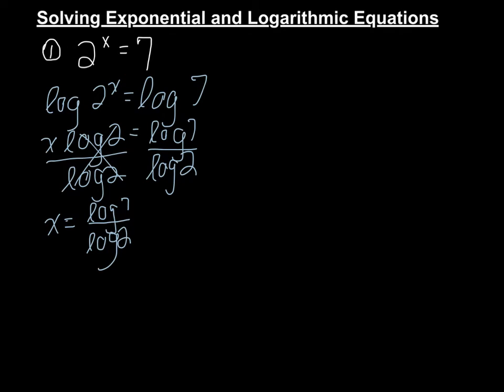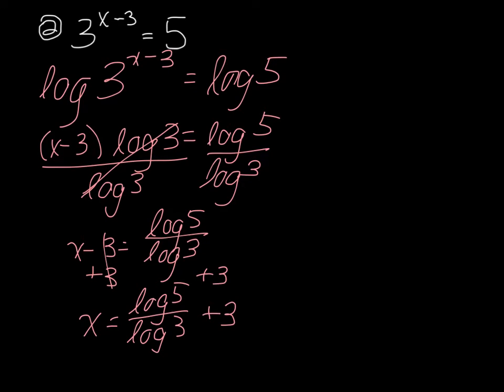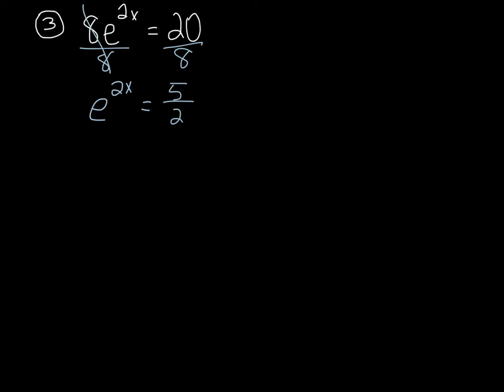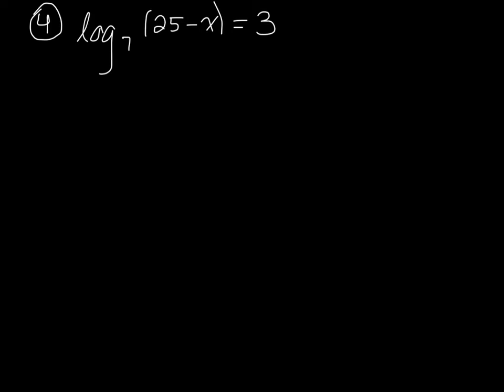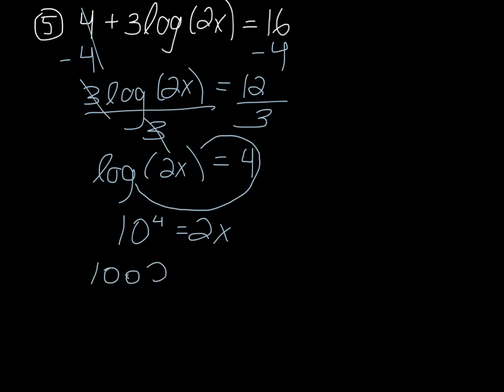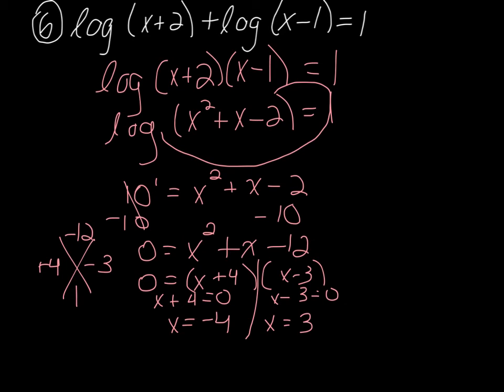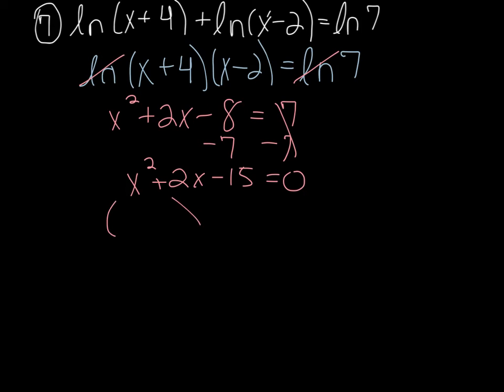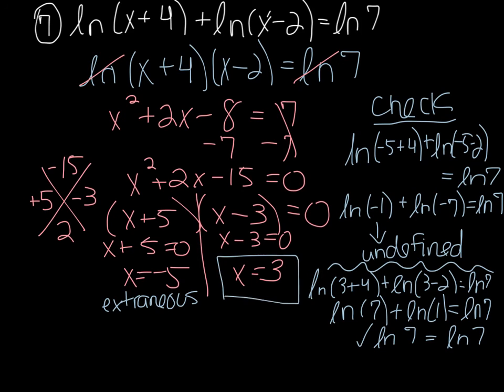exponential and log equations